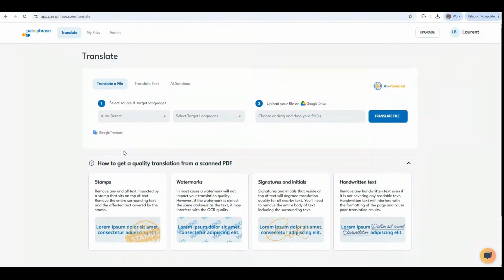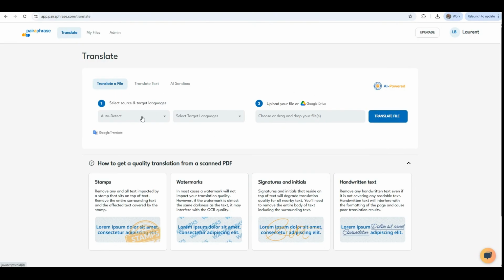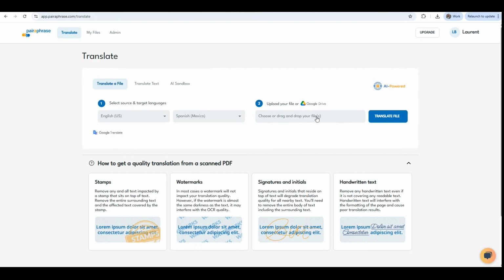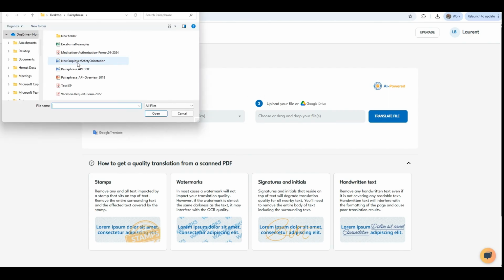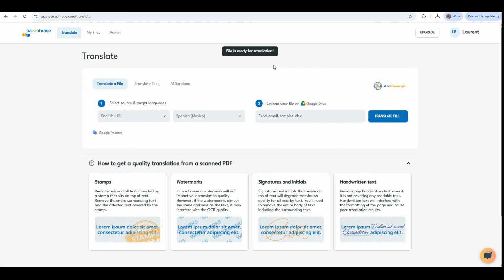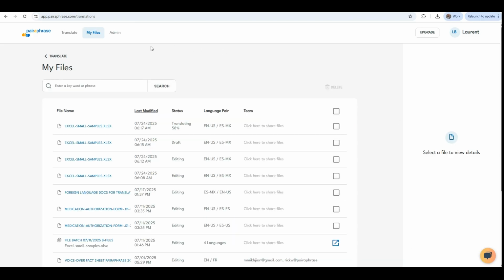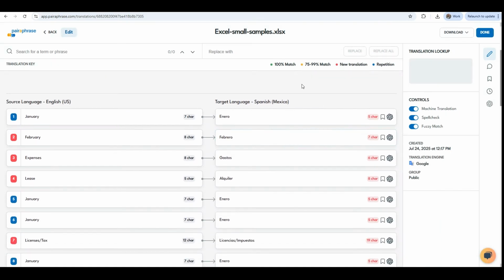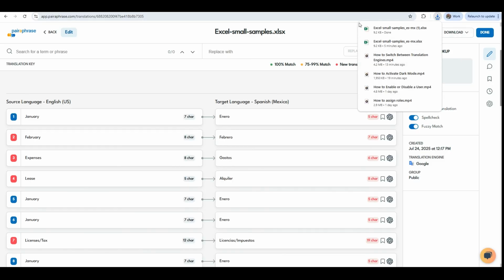How to Upload and Translate a File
Need to translate a document quickly and securely? In this video, you’ll learn how to upload and translate files using Pairaphrase’s cloud-based platform. Whether it’s a Word document, PowerPoint, Excel file, PDF, or more, Pairaphrase makes the process fast, accurate, and user-friendly.

We’ll show you how to:
- Select your source and target languages
- Upload single or multiple files for translation
- Generate translated versions in seconds using your preferred translation engine
- Download your file with formatting preserved

Pairaphrase supports over 140 file types and formats your translated file to match the original—saving time on post-editing. With support for batch translation and multiple output languages, this tool is ideal for enterprise teams and professionals working across multilingual content.